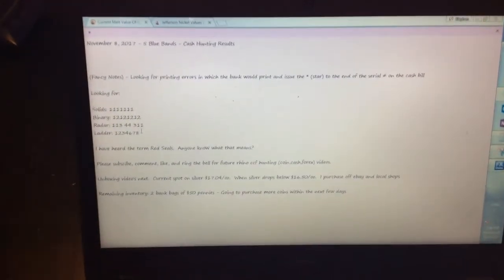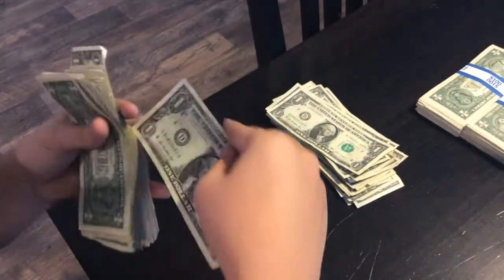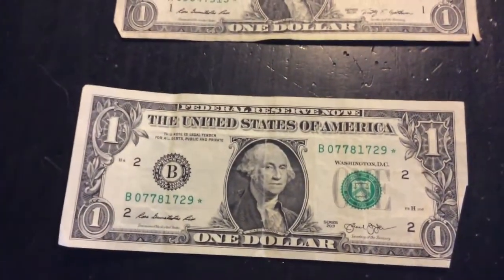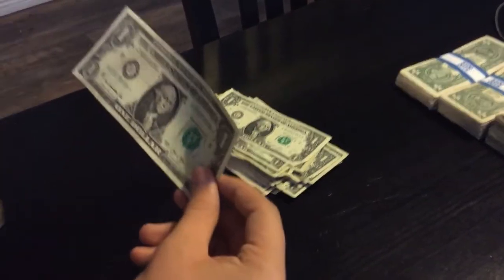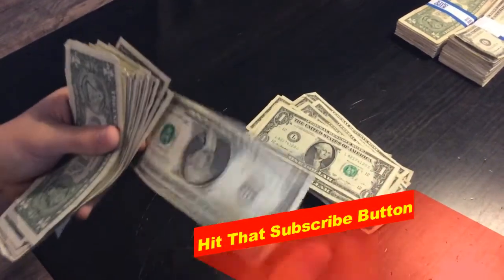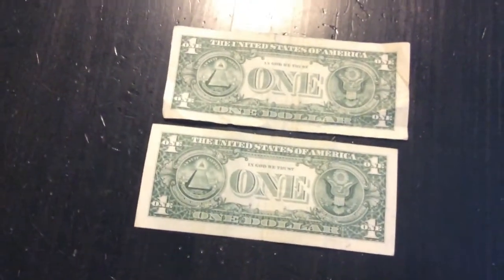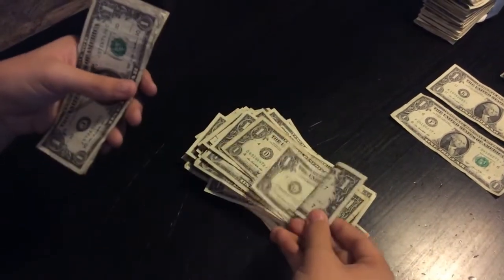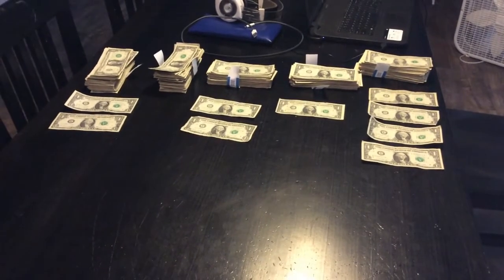Cash Star Note Hunt - Tons of star notes found Ep 5 Star Notes!!!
11/8/17 - Cash star note hunt results: Went to the bank and ordered Five blue bands each containing 100 one dollar bills. Found (9) one dollar star notes !